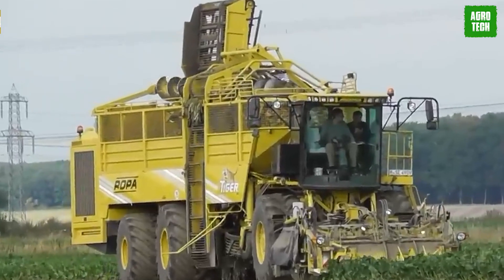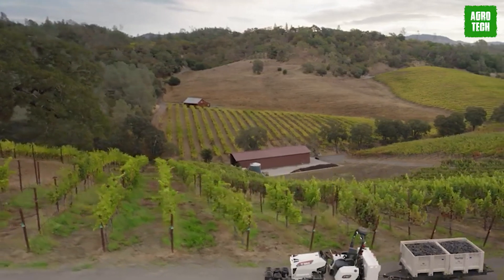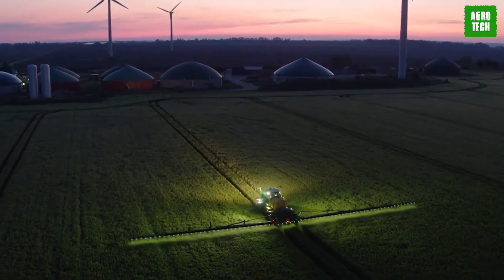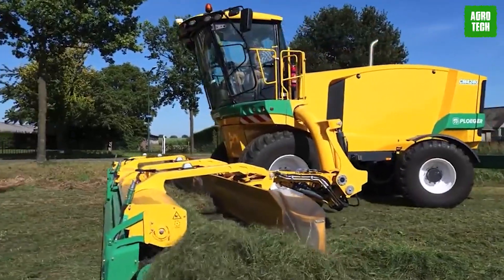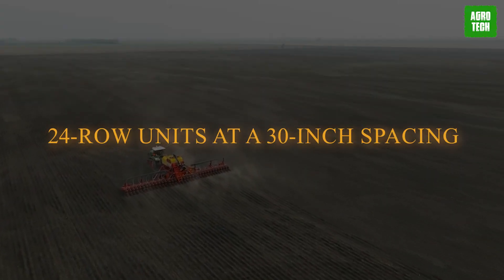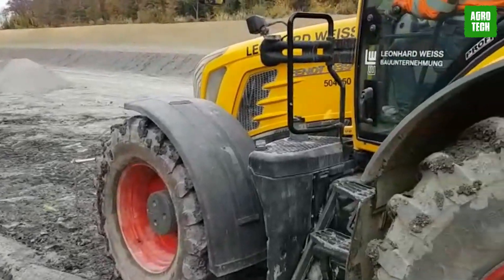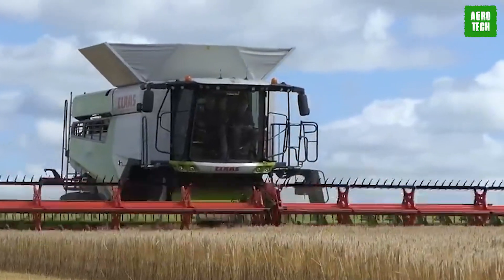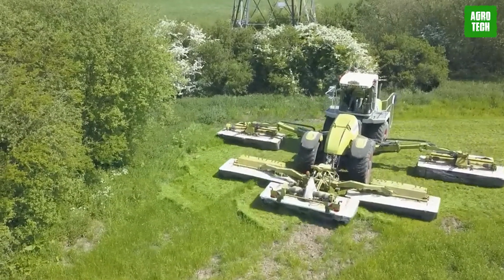The Best Modern Agriculture Machines That Are at INSANE LEVEL of Precision and Power 3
In today's video 🎥, we explore "The Best Modern Agriculture Machines That Are at INSANE LEVEL of Precision and Power 3," showcasing the latest advancements in technology and modern agriculture that push the boundaries of farming technology. From the versatile Ropa Euro Tiger 48-4 and the high-tech Precision Planting Cornerstone System to the fully electric Kubota New Agri Concept and the powerful Bobcat AT450x, these agriculture machines embody the pinnacle of modern technology and modern agriculture farming. Discover the efficiency of the Raven OmniDrive, the precision of the Delaval VMS V300 Milking Robot, and the advanced GPS technology in the John Deere Autotrac Vision Tractor. Experience the robustness of the Case IH Axial Flow 9250 Combine Harvester, the automation of the Agbot 5.115T2, and the harvesting capabilities of the Ploeger MKL 4TR. With machines like the Bourgault Model 71300, FarmWise Titan Autonomous Weeder, and Vädaerstad Tempo K24, modern agriculture technology is taken to another level. Join us as we delve into these mega agriculture machines, highlighting the heavy equipment and agro tech that revolutionize agriculture farming. From the John Deere 9620rx to the Upton Hiti 4 1350, these mighty machines are setting new standards in agricultural machinery, transforming the future of farming with their amazing tools and capabilities.

0:00 - Introduction to Technological Advances in Agriculture
0:11 - Highlighting Modern Tractors
0:44 - Top Tractor Models and Features
2:04 - Advanced Agricultural Machinery
5:02 - Performance-Oriented Tractors
6:08 - High-Powered Agricultural Titans
12:09 - Conclusion and Call to Action